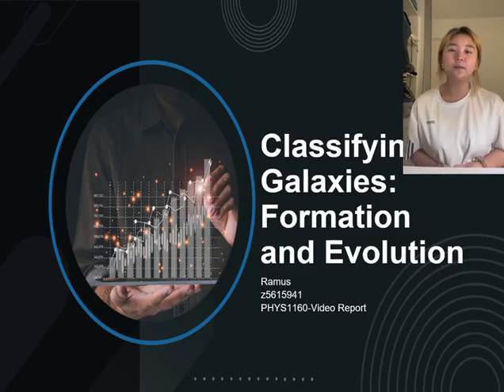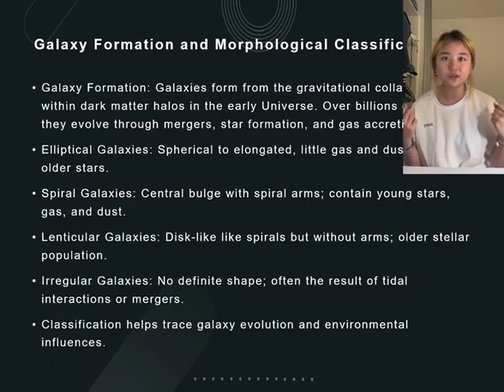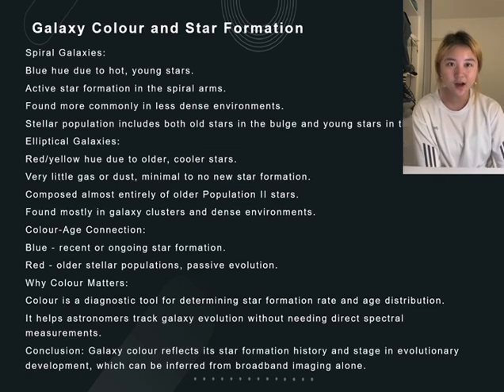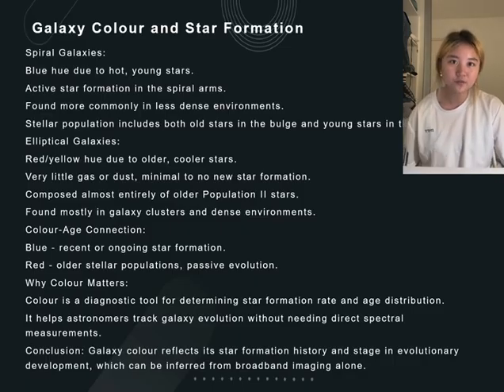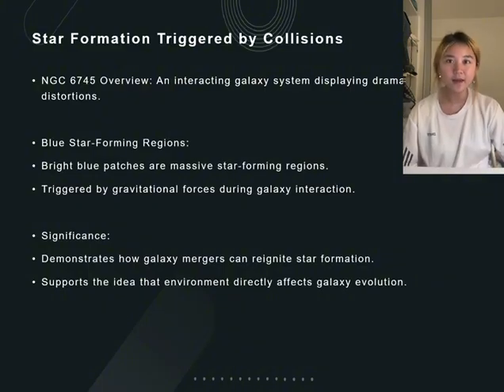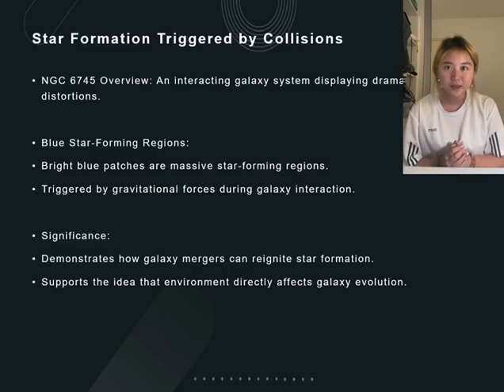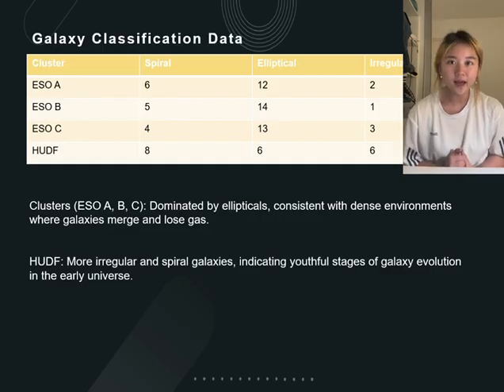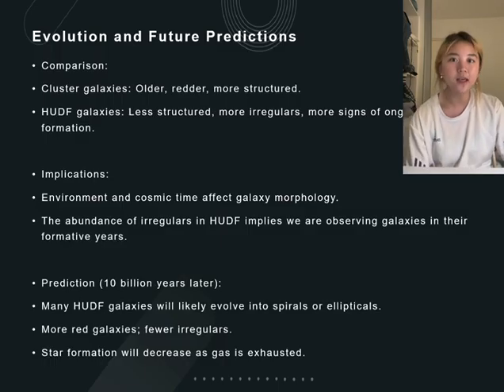PHYS1160 Video Report - Jiaxiu Liu